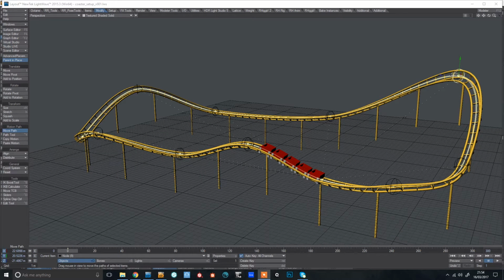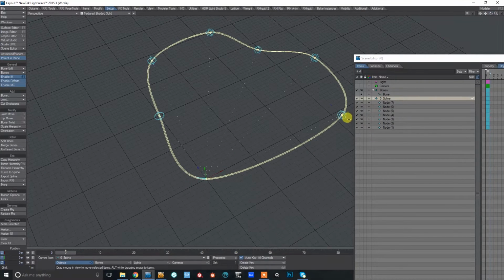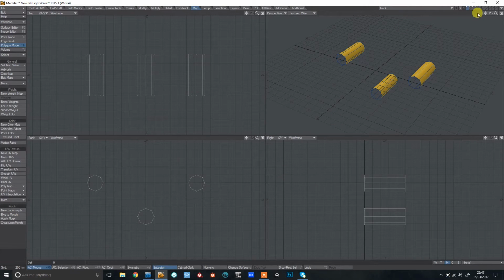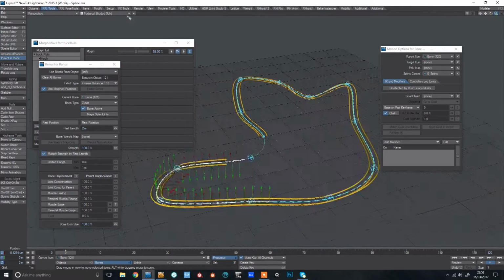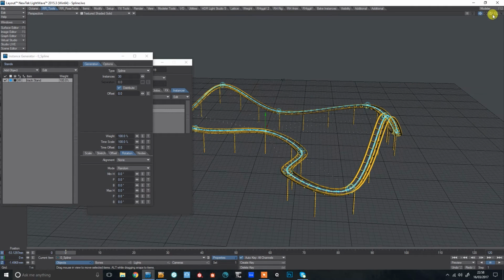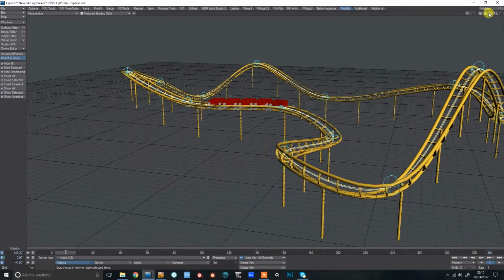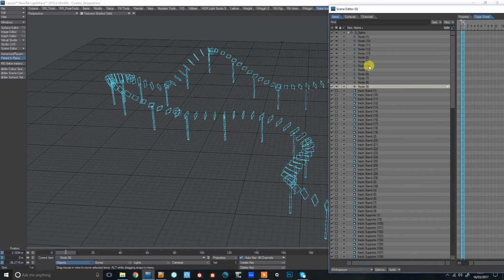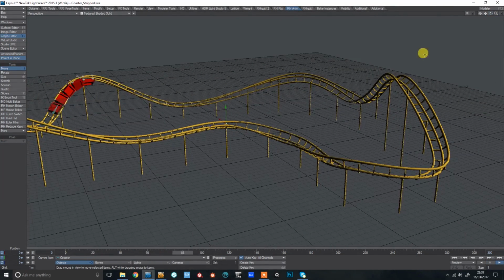Tutorial: Creating a roller coaster in LightWave 3D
In this tutorial I demonstrate how to make a roller coaster Spline Control and a few simple meshes.

Once the coaster is set up I run through how to 'bake' that down into an optimised mesh and baked animation, ready for excport to Unity or other game engine.